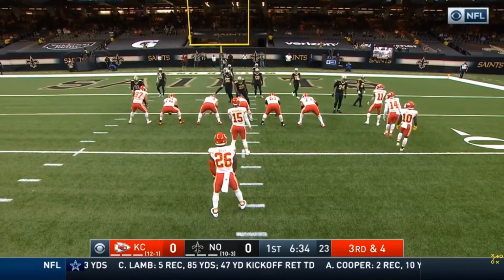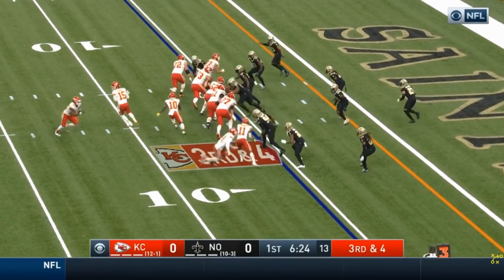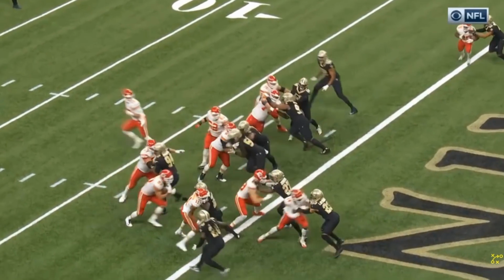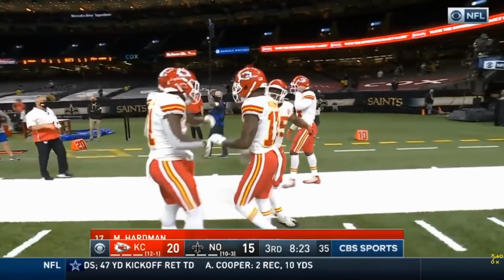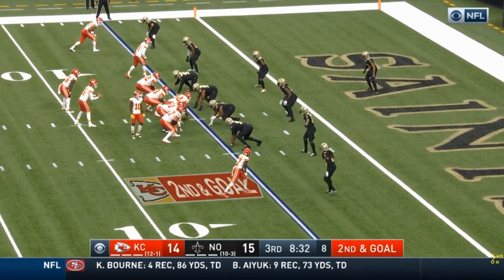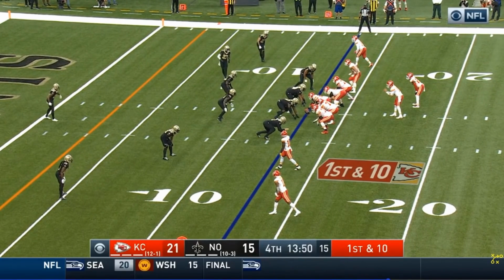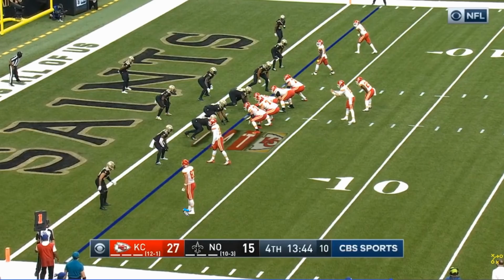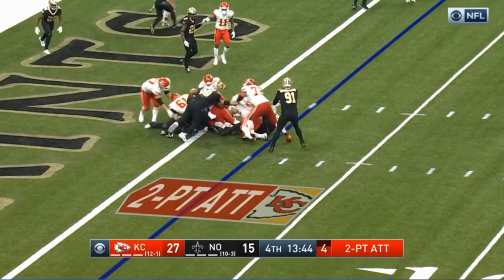Patrick Mahomes & the Chiefs Offensive Creativity